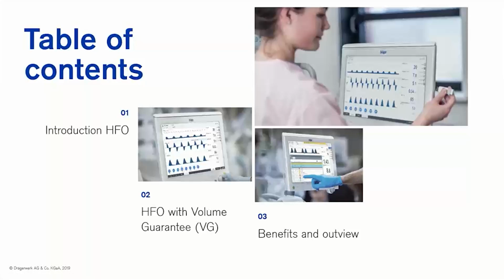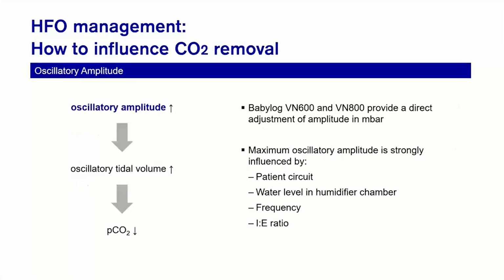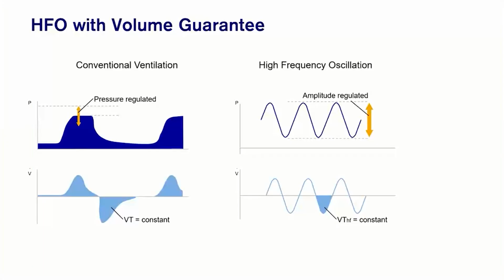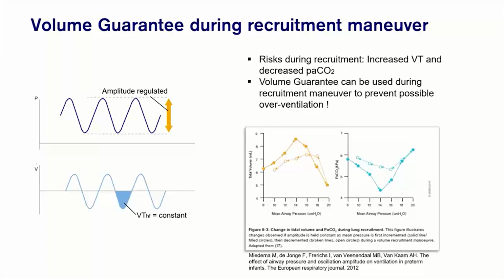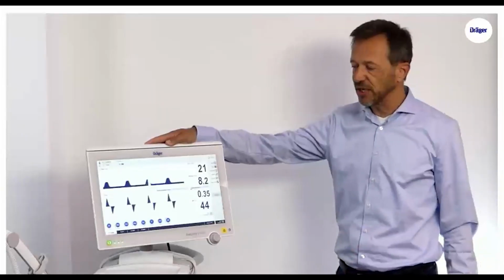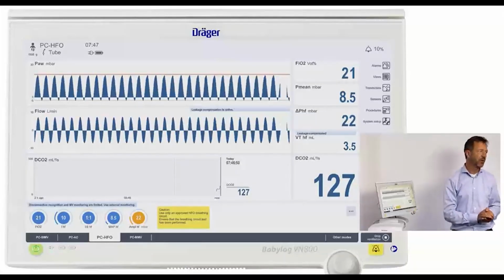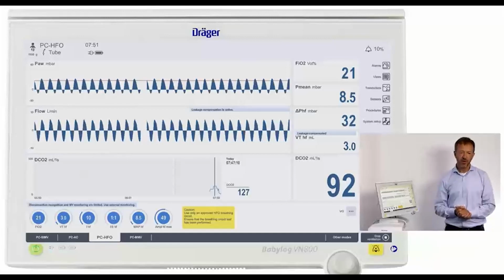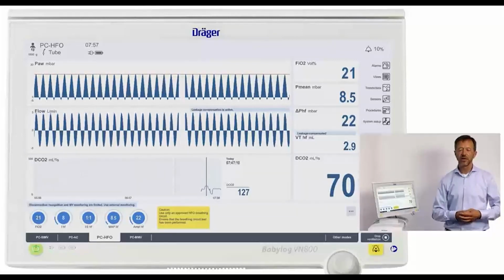Recent Advances in HFOV with Volume Guarantee by Thomas Krüger (25 Sept 2020)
Recent Advances in HFOV with Volume Guarantee by Thomas Krüger, Drägerwerk AG & Co. KGaA, Lübeck, Germany, is presented during a webinar on HFOV-VG in Neonatology, on 25th September 2020.